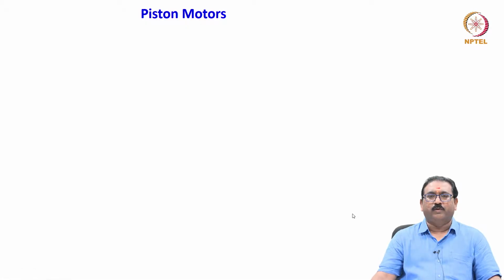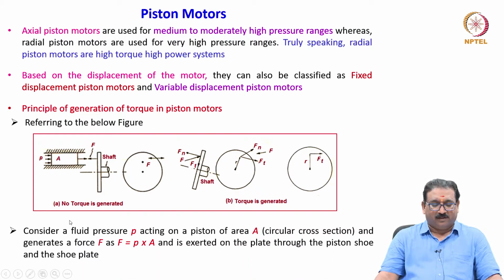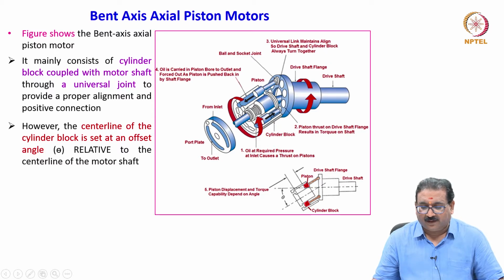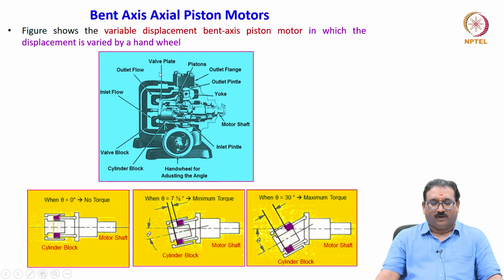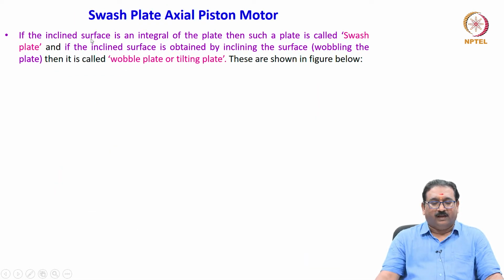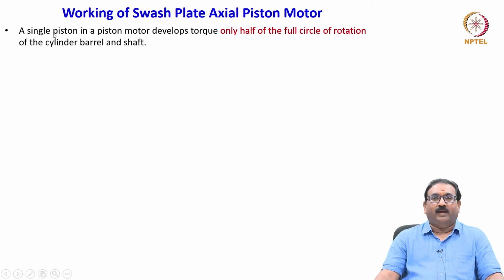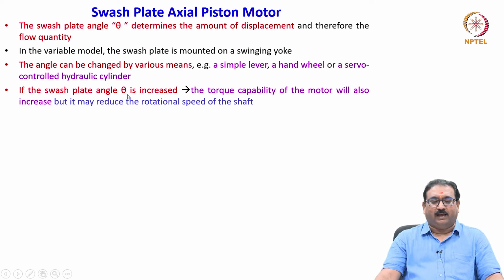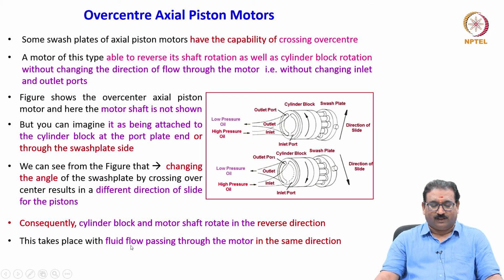6.7 - Hydraulic Motors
6.7 - Hydraulic Motors
Part 5: Construction and Operation of Piston motors- Bent axis type and Swash plate type